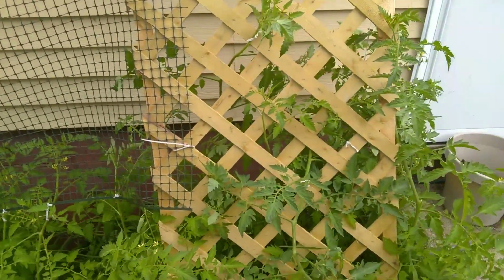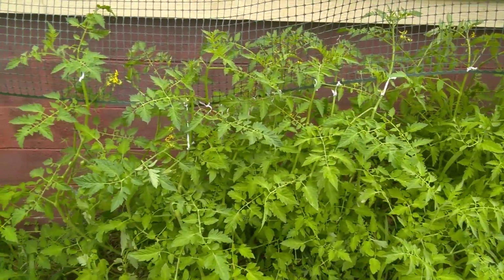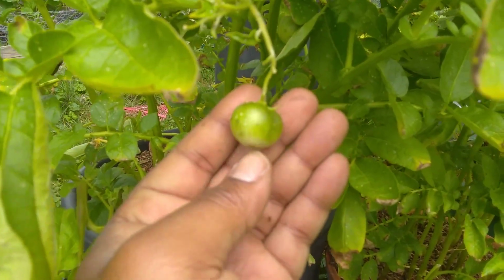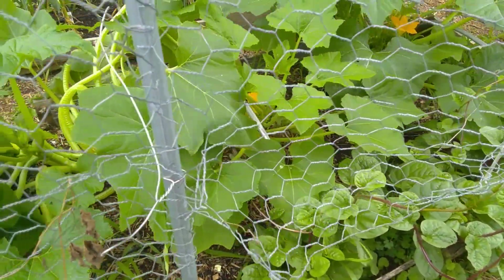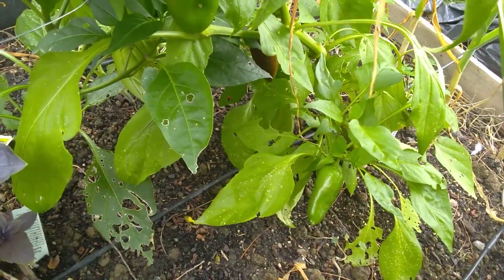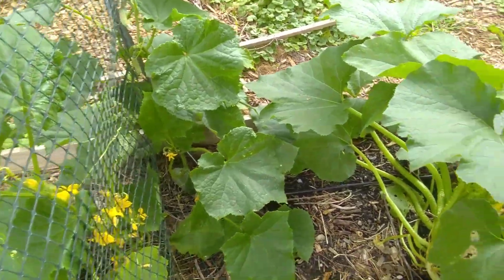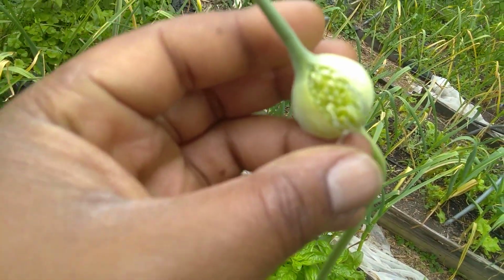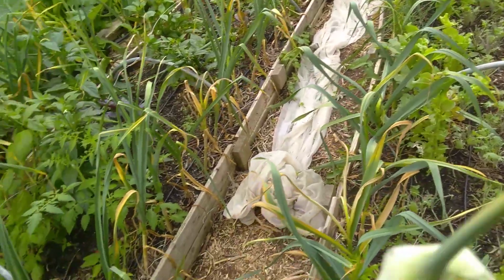Garden Update 7/12/2020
Jared Smith gives an update from his homestead garden.